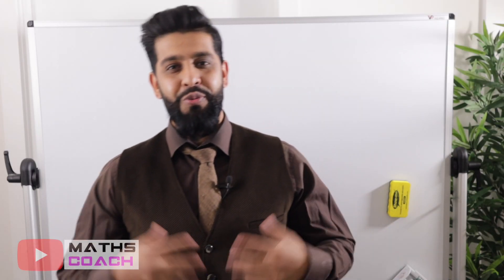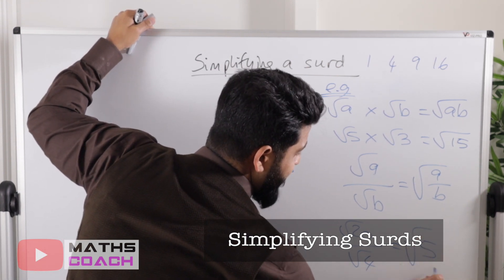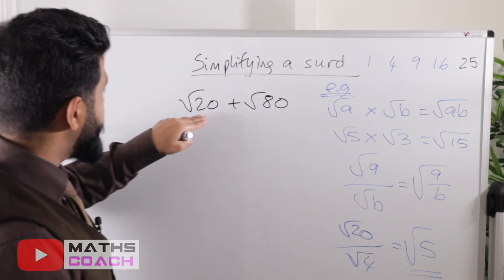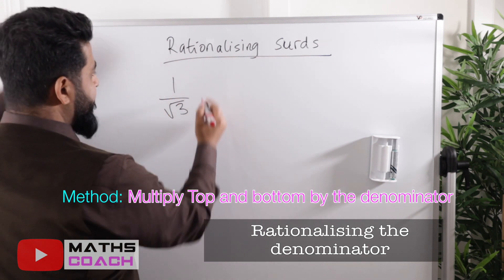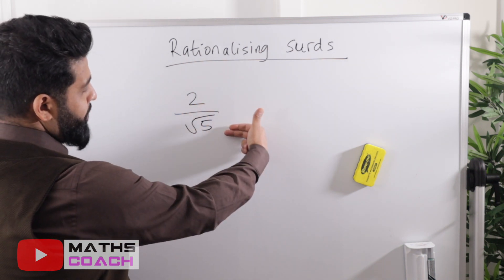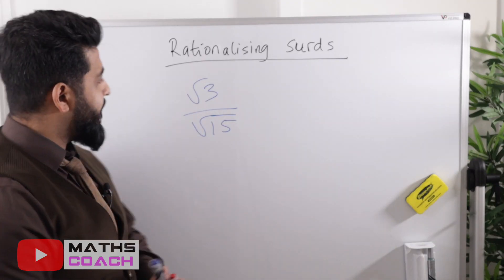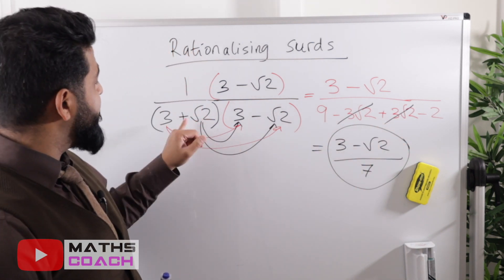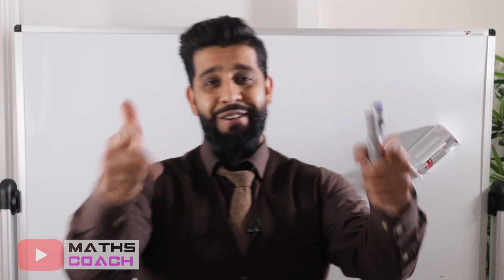Simplifying and Rationalising Surds Explained | GCSE Maths 9- 1 | AS Level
Easy to follow methods on Simplifying / Rationalising Surds
Learn how to rationalise the denominator applying the rules of surds.

1:17 Simplifying a Surd
7:30 Rationalising the Denominator

🎓Maths Coach 🎓